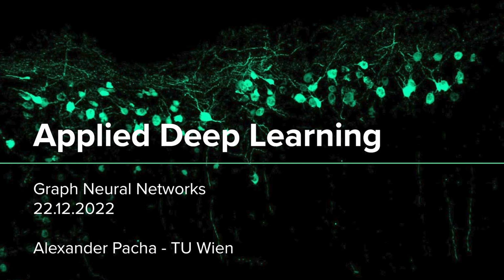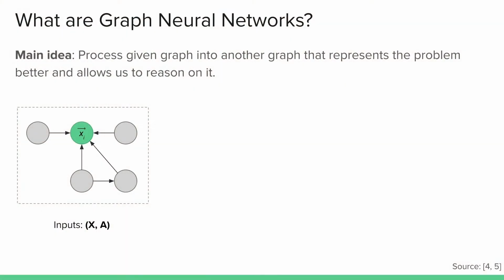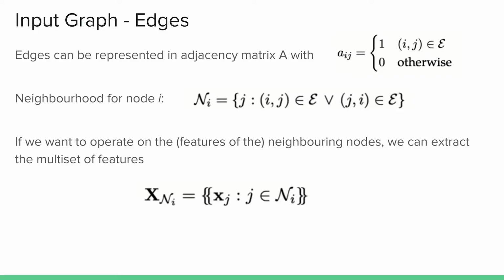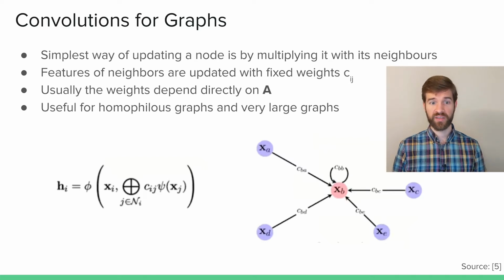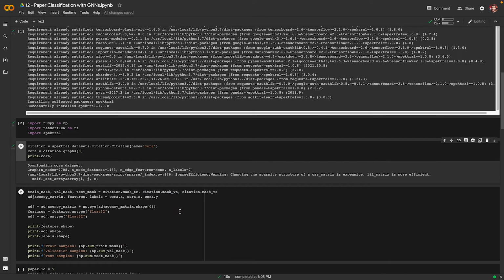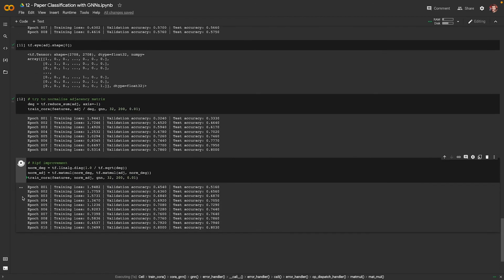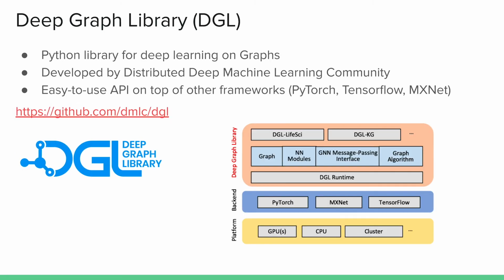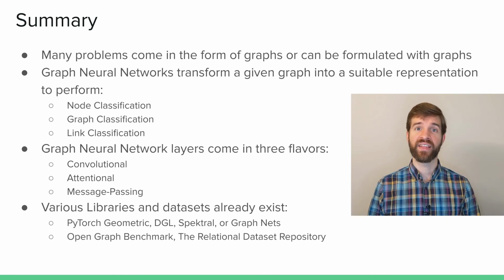Applied Deep Learning 2022 - Lecture 11 - Graph Neural Networks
== Literature ==
1. Menzli, Graph Neural Networks: Libraries, Tools, and Learning Resources. 2021
2. Hamilton, Graph Representation Learning. 2020
3. Stokes et al., A Deep Learning Approach to Antibiotic Discovery. 2020
4. Petar Veličković, Intro to graph neural networks. 2021
5. Petar Veličković, Theoretical Foundations of Graph Neural Networks. 2021
6. Petar Veličković et al., Graph Attention Networks. 2018
7. Kipf et al., Semi-Supervised Classification with Graph Convolutional Networks. 2017
8. Gordić, Graph Attention Networks in PyTorch (pytorch-GAT). 2020
9. Allamanis, An Introduction to Graph Neural Networks: Models and Applications. 2019
10. Joshi, Transformers are Graph Neural Networks. 2020
11. Barragao, CORA.
12. Kipf, Graph Convolutional Networks. 2016
13. Neys, Intro to DeepMind’s GraphNet. 2021